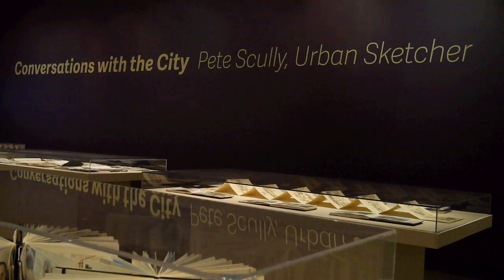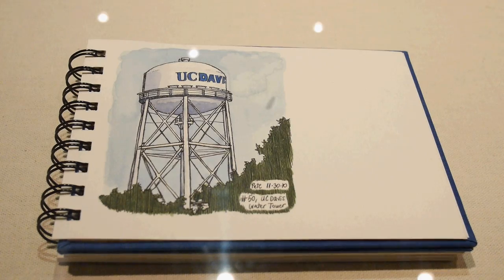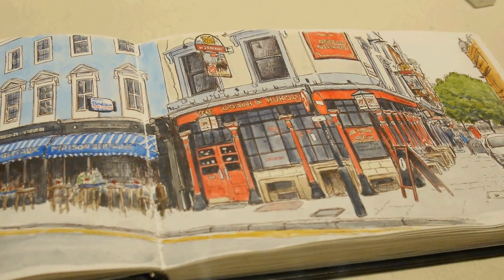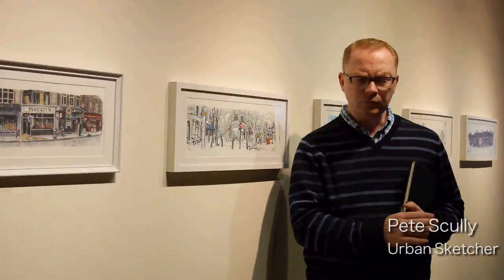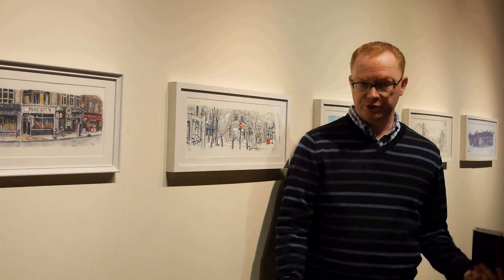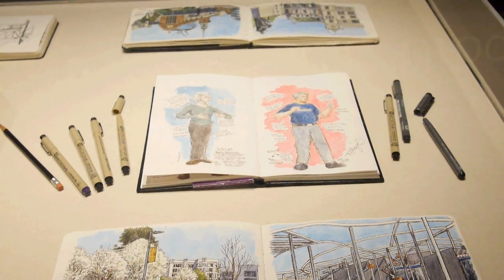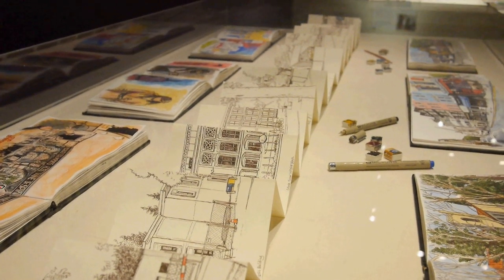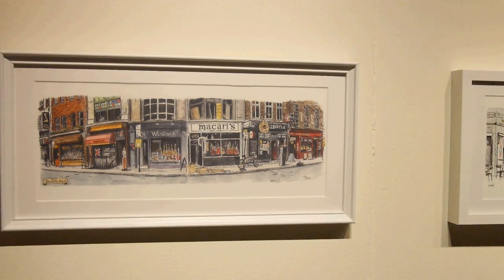Pete Scully: Urban Sketcher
Videography by Amy Huang.